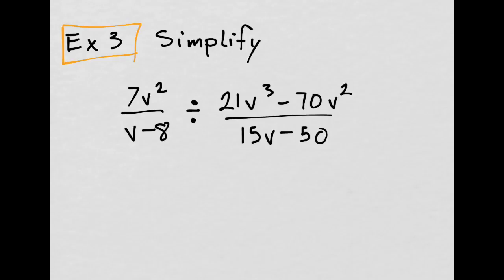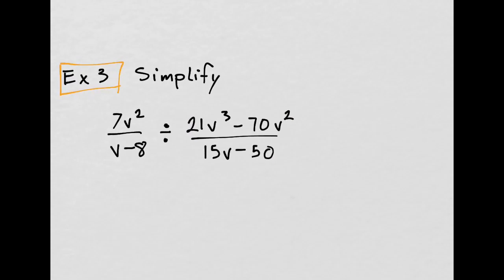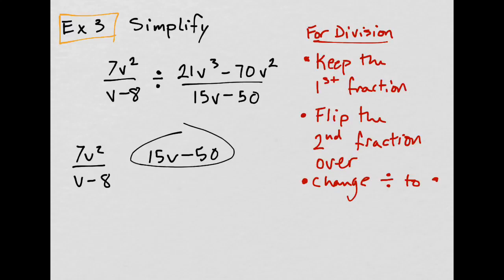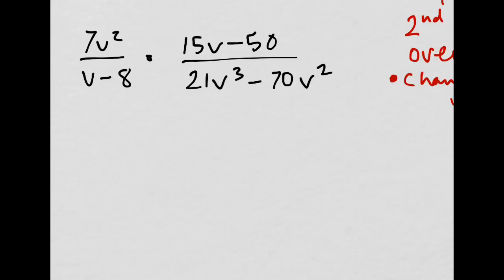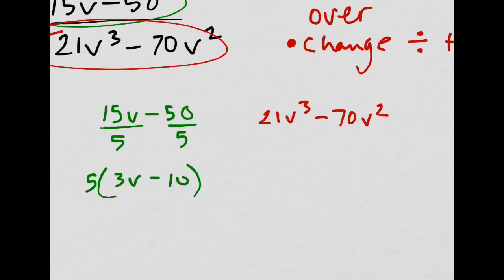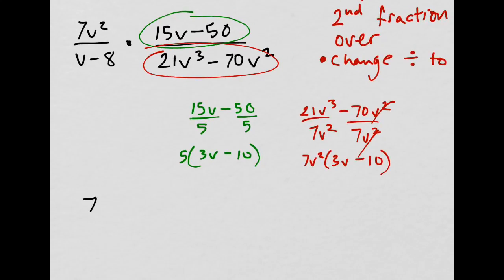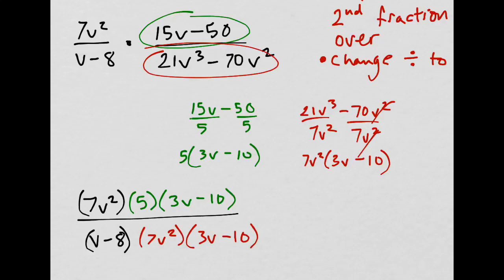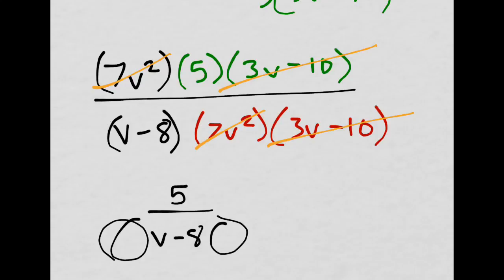Multiplying and Dividing Rational Expressions Part 2